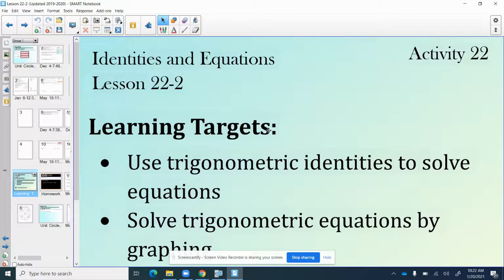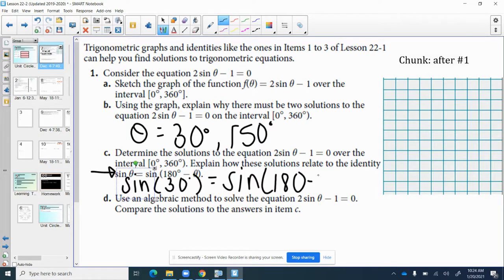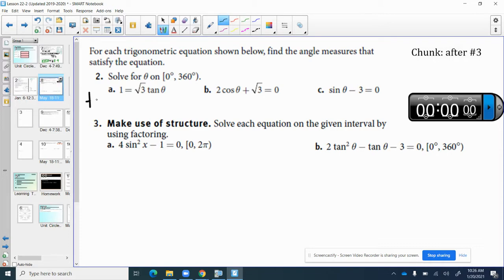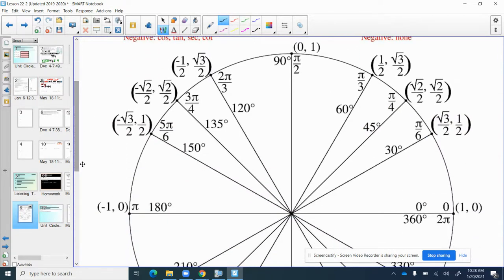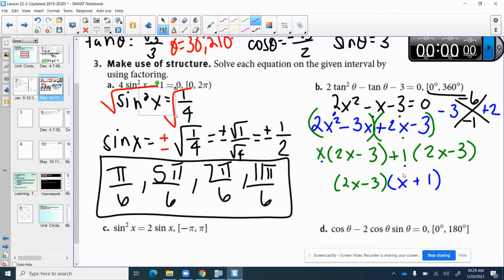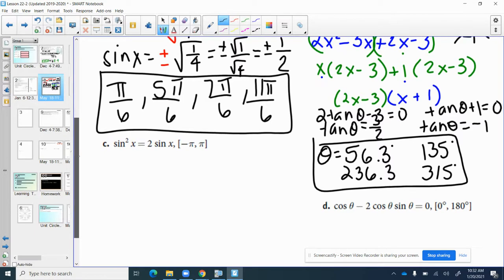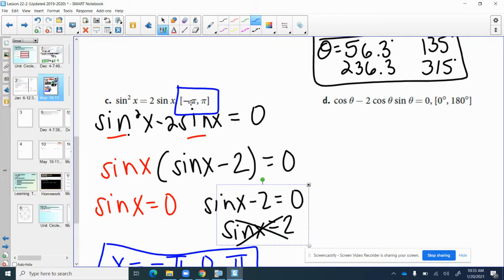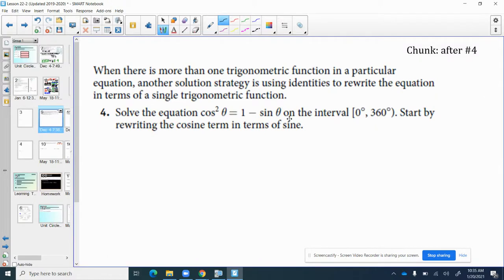HPC Lesson 22.2 Pt. 1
A review of solving trig equations using both values from the unit circle and approximations as well as finding answers over different intervals.